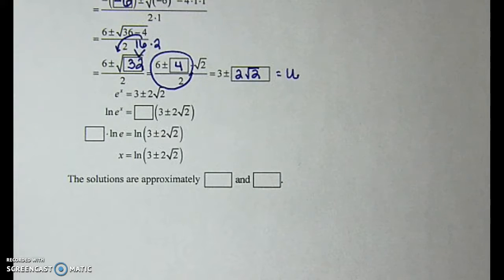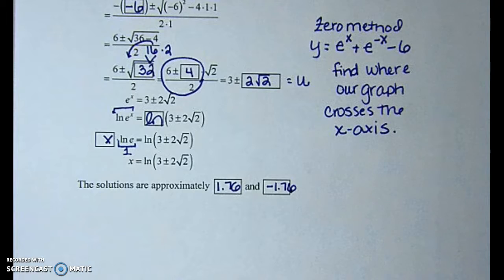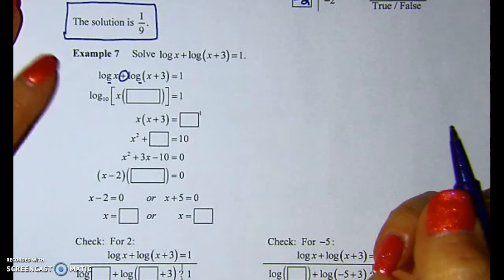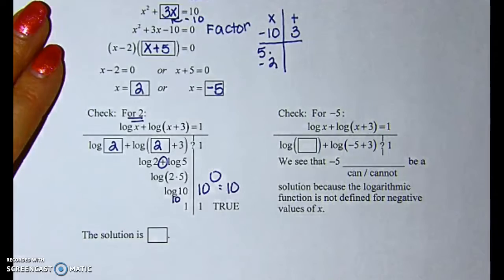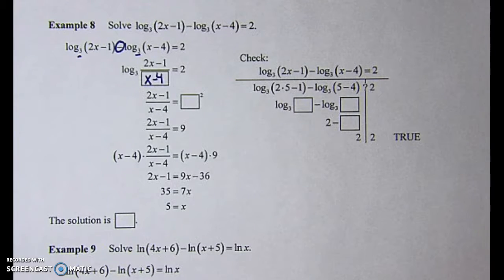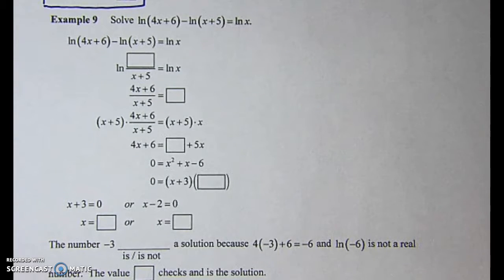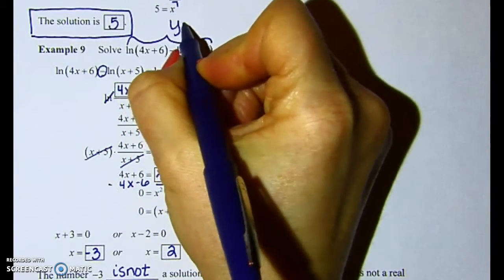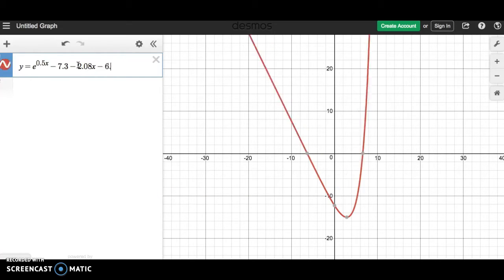Precalculus: Solving Exp. and Log. Equations Part 2